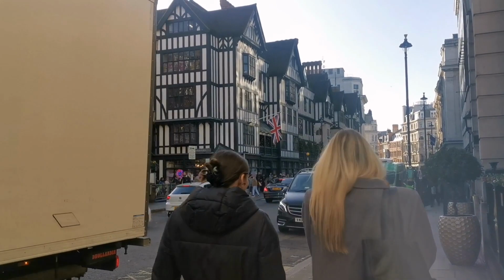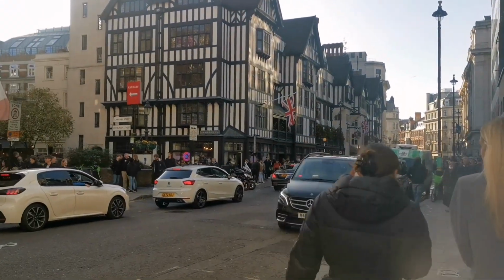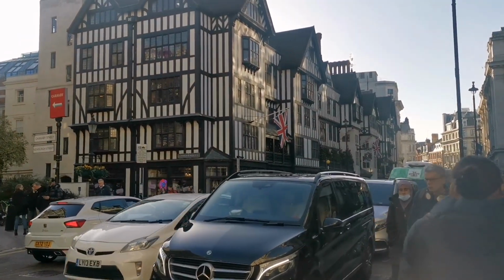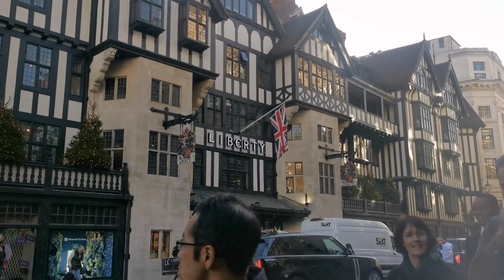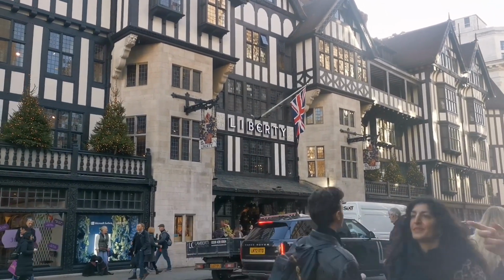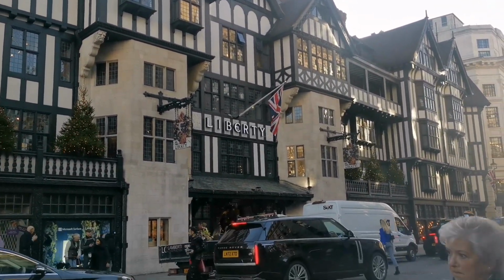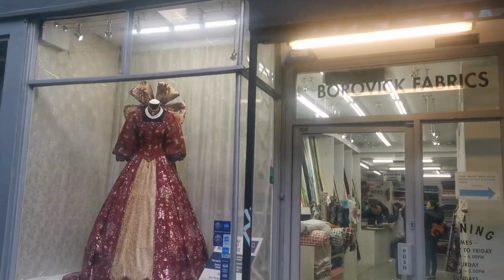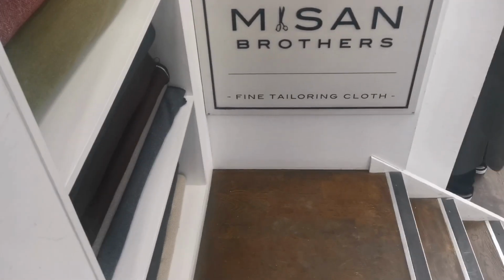Fabric Shopping In London! Liberty Fabrics London and Berwick Street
Hey, come with me shopping in London in fabric shops!!
Enjoy x